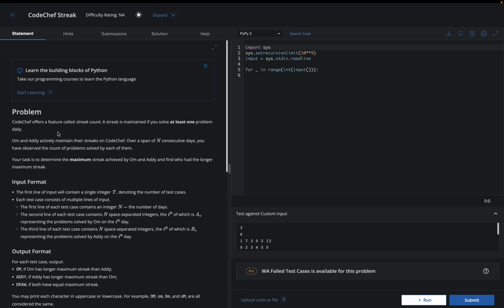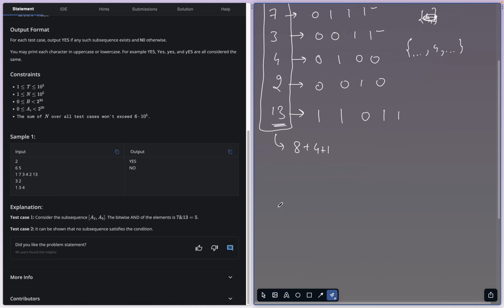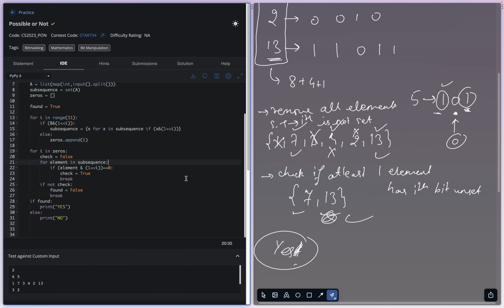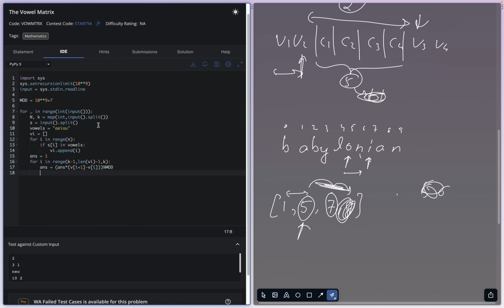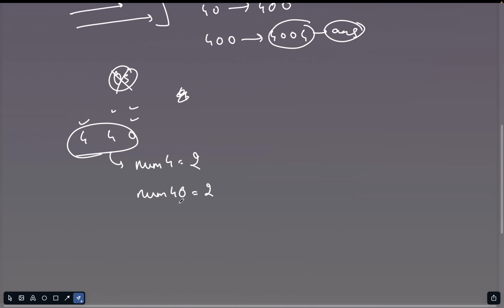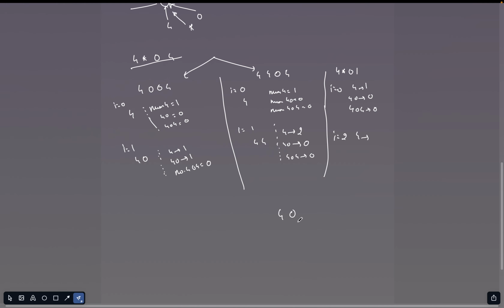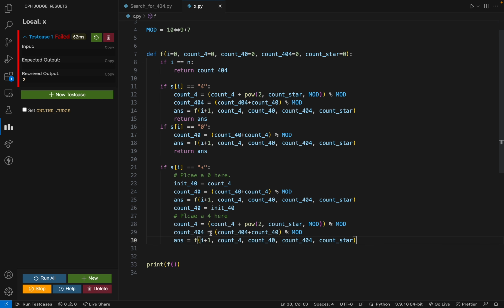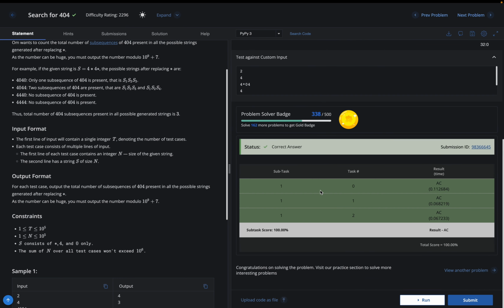Codechef : Starters 94 Discussion Div 2 ABCD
In this video, I discuss the problems from starters 94 Codechef Div 2

Time Codes:
0:00 - Intro
0:13 -  Codechef Streak
5:49 - Possible or Not
21:10 - Vowel Matrix
32:59 - Search for 404
01:11:00 - Outro